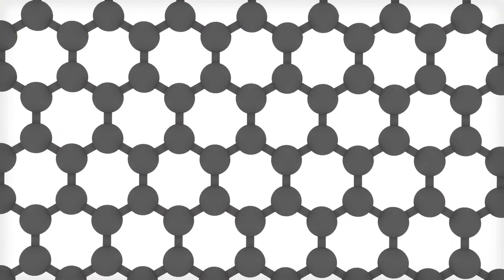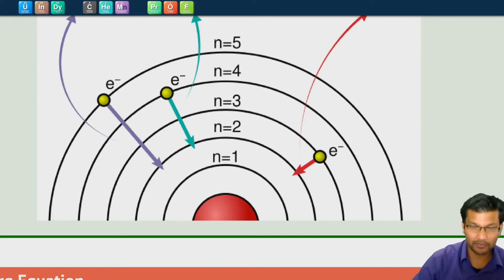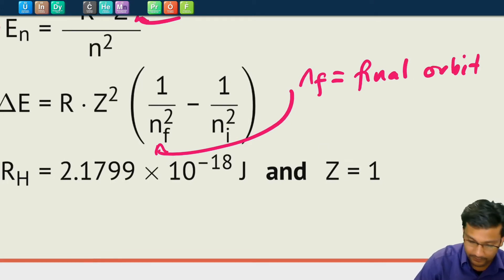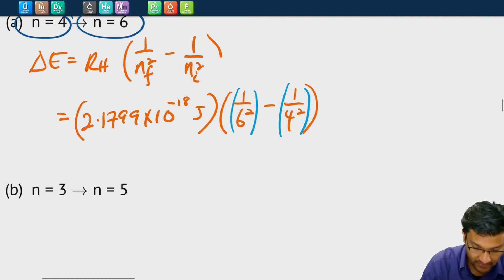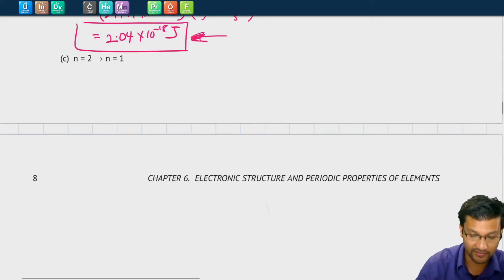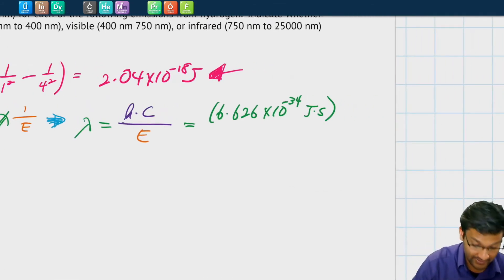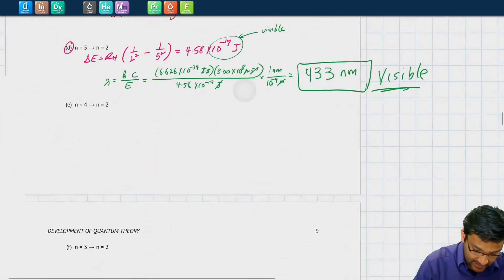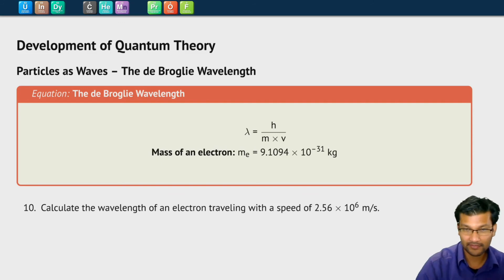The Bohr Model and the Rydberg Equation